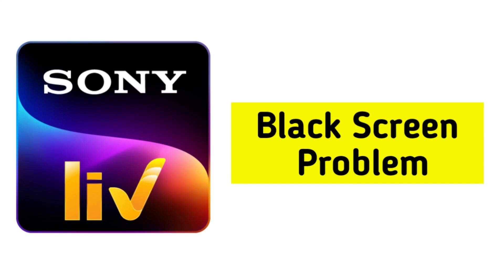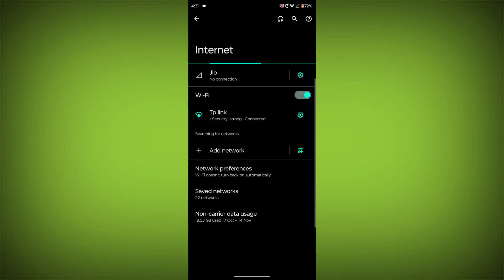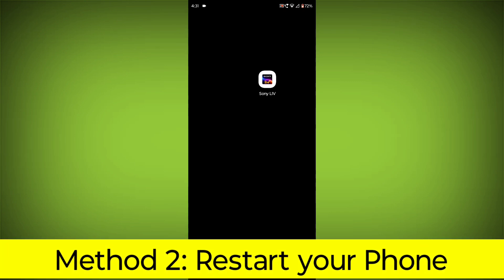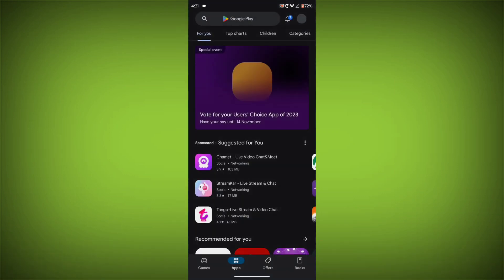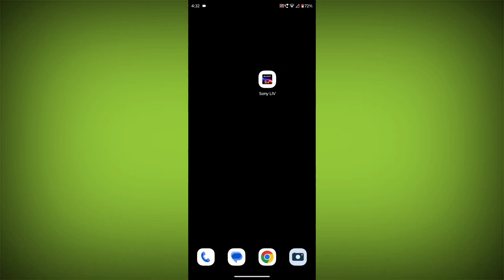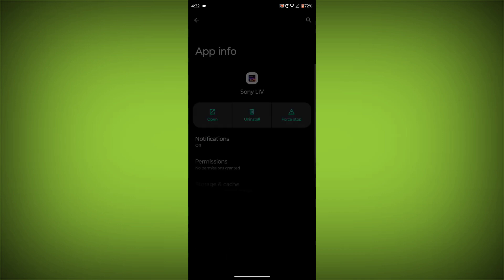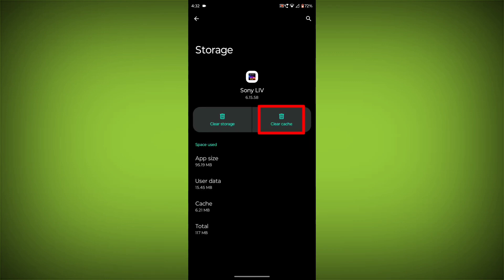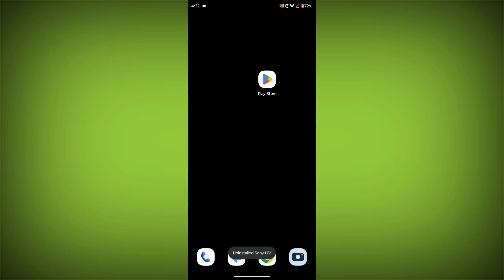How To Fix Sony LIV App Black Screen Problem Solved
Talk soon,
Abid Akay